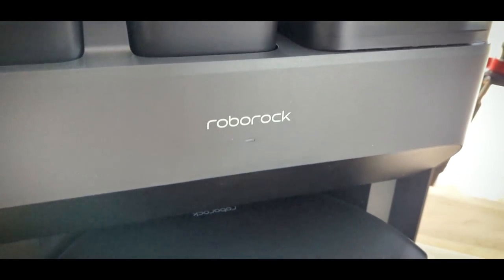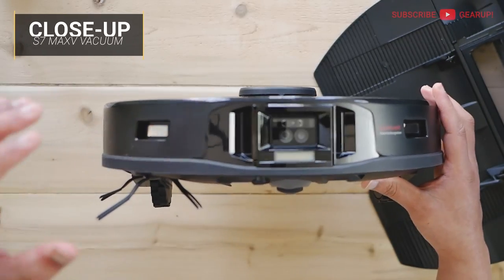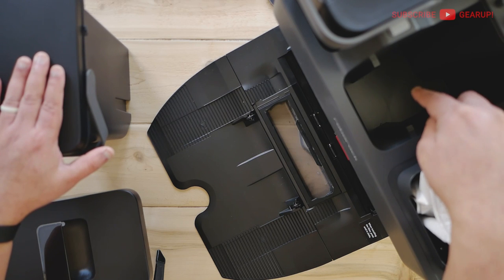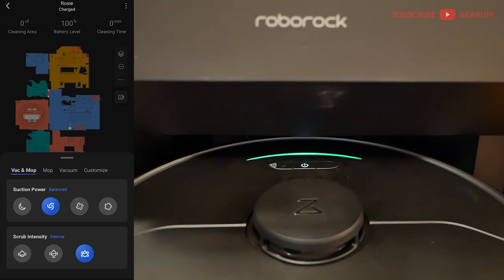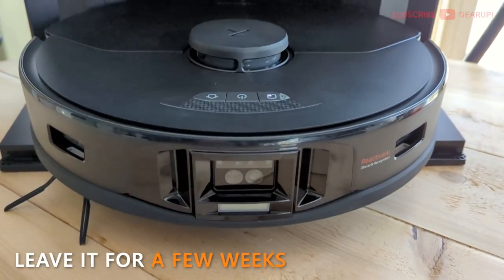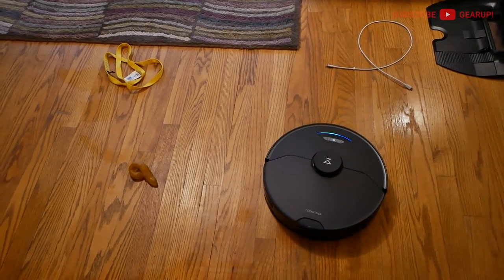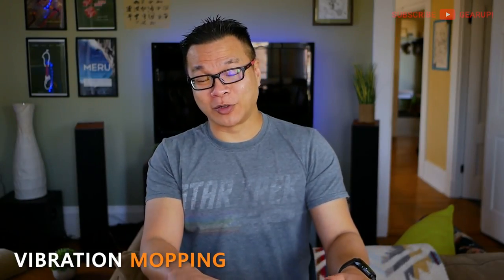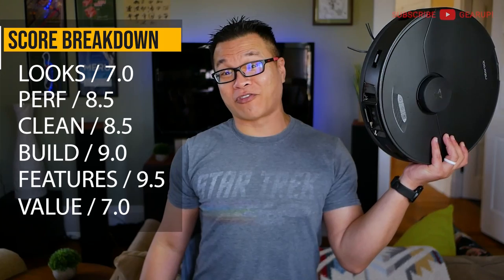ROBOROCK S7 MAXV ULTRA | Just call me "Rosie"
The Roborock S7 MaxV Ultra may not be Rosie the Robot, but we're getting there! This latest from Roborock costs a house payment, but if you were to get just ONE smart cleaning device ever, this might be it.

Buy the Roborock S7 MaxV (🗺 Global Links):
Vacuum only
Ultra: Coming May 2 (will update link)

⚡ Panasonic Lumix G85M
⚡ Panasonic LUMIX G Leica DG SUMMILUX Lens 15mm, F1.7 ASPH ⚡
⚡Panasonic Lumix f1.7 20mm pancake prime
⚡Prograde Digital 128GB SD Card V60 UHS II
⚡Zoom H4n Pro (2020) Black Series
⚡G85M AC Power Adapter DC Coupler Kit
⚡GEEKOTO Tripod w/ Horizontal & Rotatable Center Column
⚡ LimoStudio Softbox Lighting Kit
⚡Padcaster Parrot Camera-mounted Teleprompter
⚡Pyle Microphone Stand w/Telescoping Boom Arm
⚡Audio2000'S AST424Z Tray
⚡Zoom H1 Recorder Mic
⚡ Movo Universal Mini Camera Tripod with Extendable Pole
⚡ Blue Yeti Mic
⚡ Google Pixel 2 XL
⚡ Sandisk Ultra 128GB Micro SDXC UHS-I Card
⚡Panasonic Lumix LX-7 @

SHORTCUTS 👇
0:00 Babble
1:03 Specs
2:36 Close-up: S7 MaxV vacuum
4:41 Close-up: Ultra dock
6:10 App RunThrough: Roborock app
9:08 Loudness Test
9:23 Positives / Pros
10:30 Coffee + Rug Test
11:05 Cheerios + Rug Test
11:32 Cheerios Test (Smooth Floor)
11:49 Mop Extreme Test
13:03 Neutral Territory
13:40 Negatives / Cons
15:33 Final Score / Thoughts
16:18 Outro